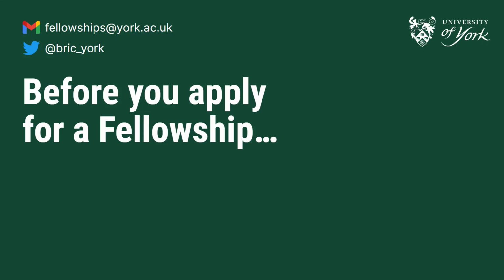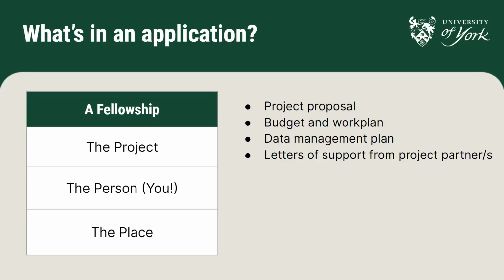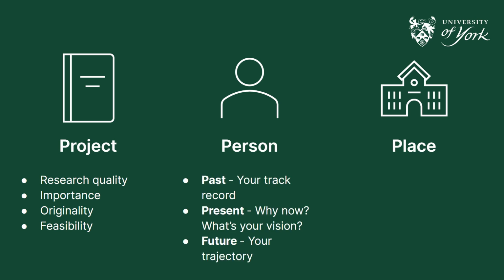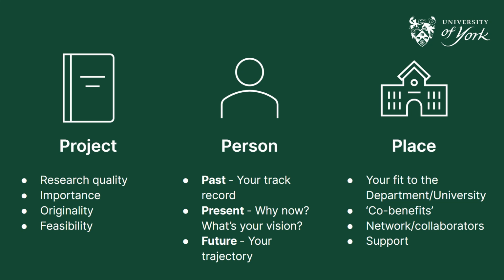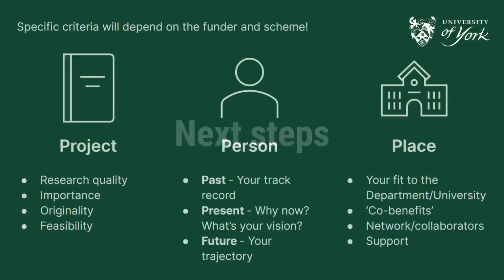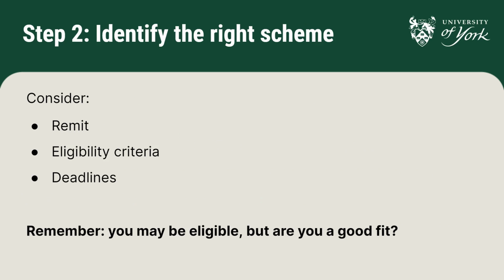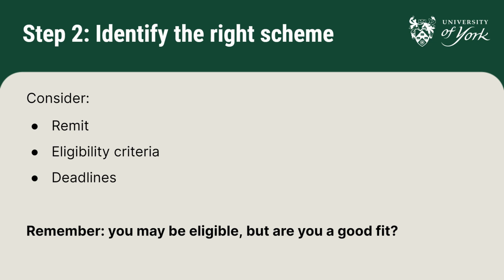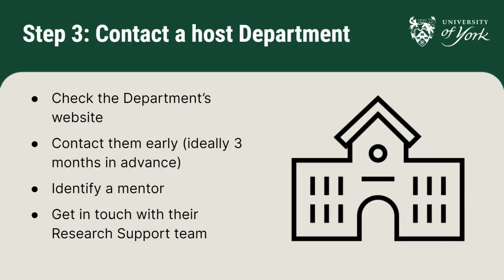Before you apply for a Fellowship...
In this video, we'll take you through the steps that you should take before beginning your application for a Fellowship.